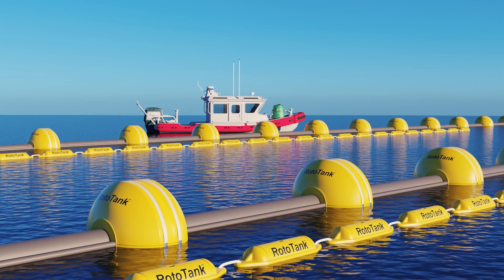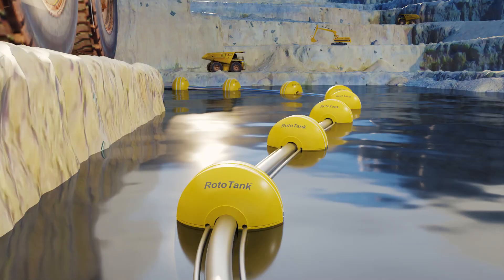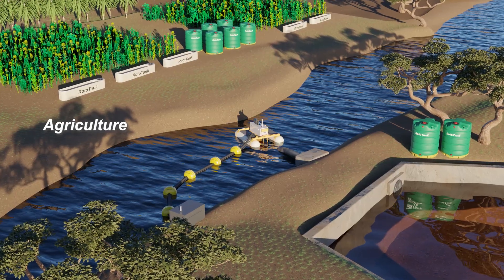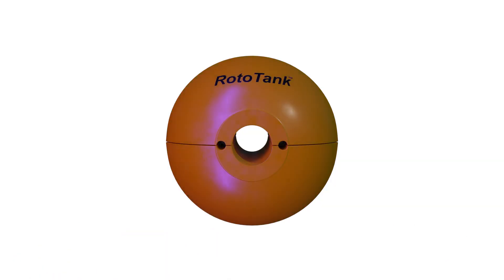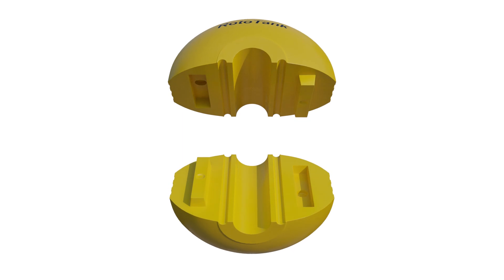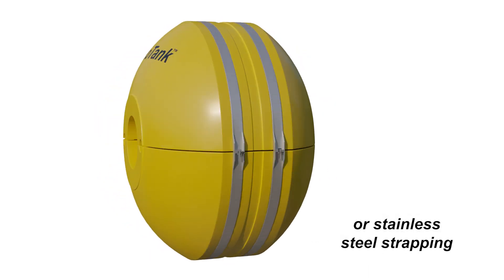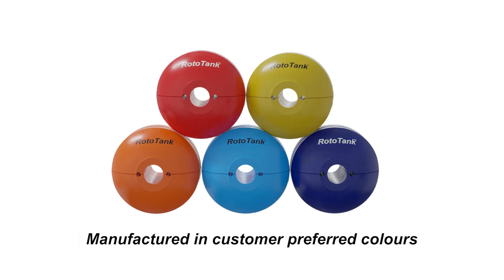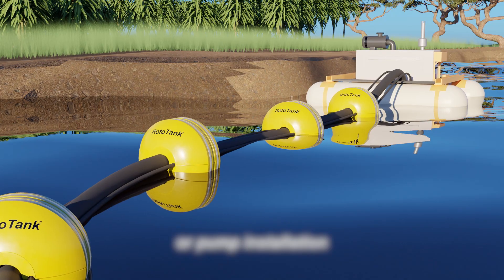RotoTank™ Pipe Float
RotoTank™ Pipe Floats are made from LLDPE Plastics which are non-harmful for the Environment and Extremely durable. A great deal of research and testing went into our unique design to Manufacture the Various sizes available.

Manufactured to meet and surpass International Standards, RotoTank™ are the best Pipe Floats on the South African market. for more information.